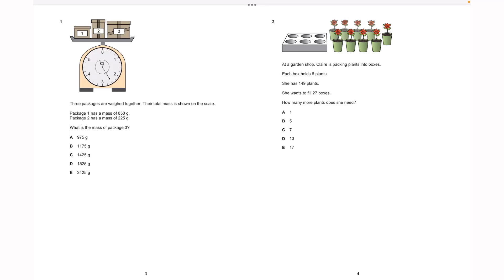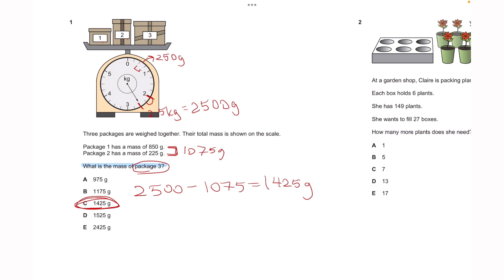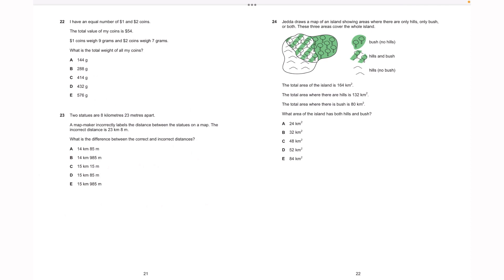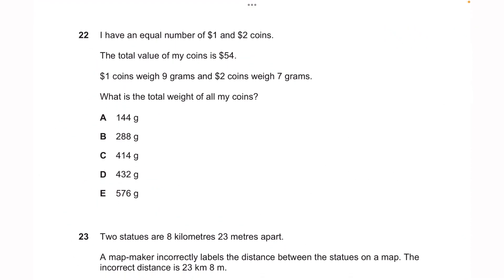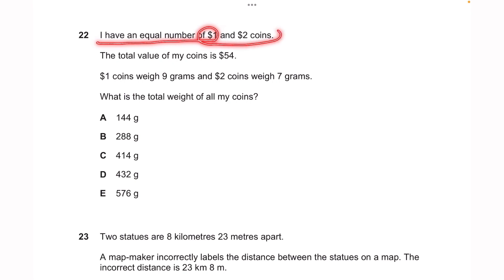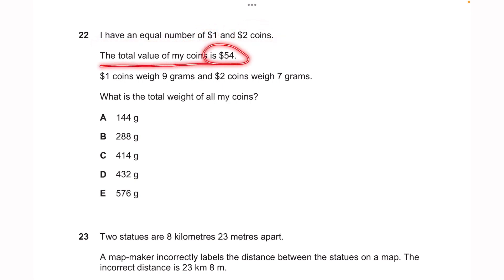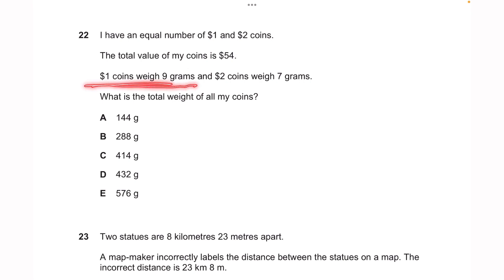2022 Selective Placement Test - MR Review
2022 Selective Placement Test  - MR Review